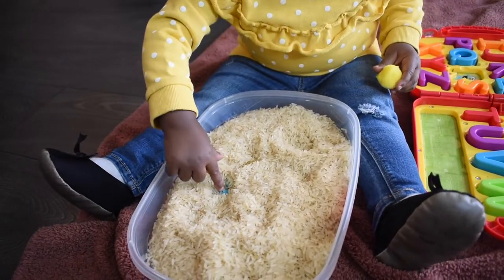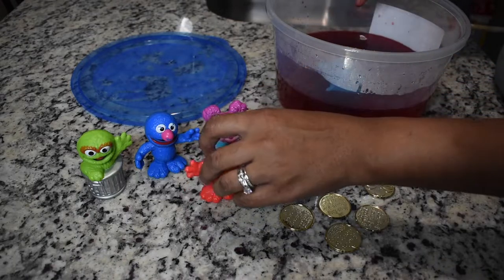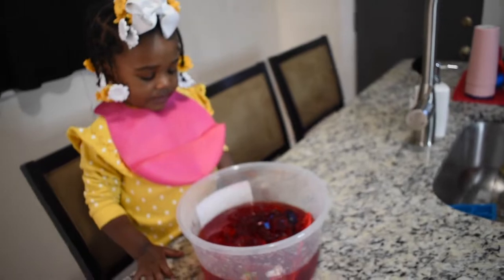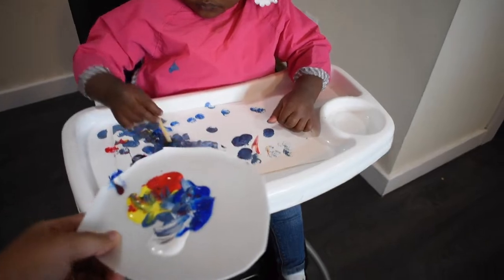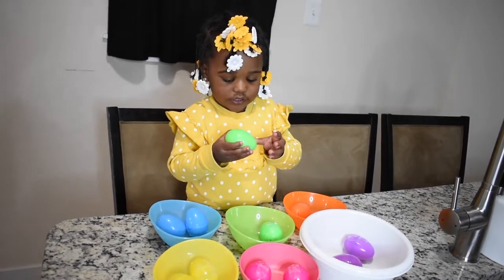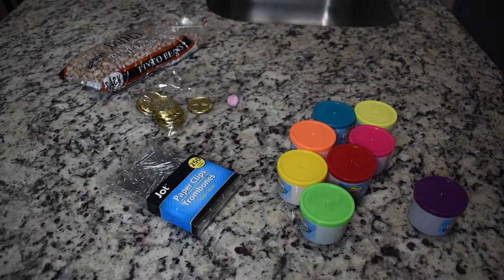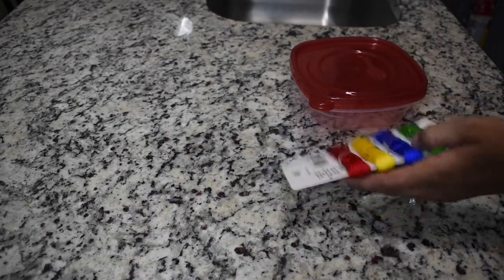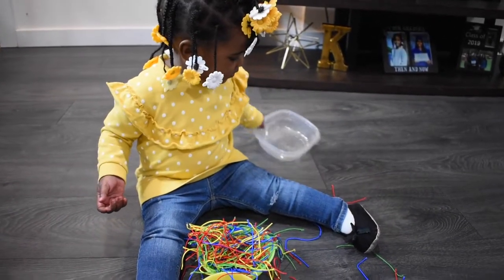MESSY SENSORY PLAY 2020 / Sensory Play For Toddlers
Hey Guys! So I found new ideas how to keep my toddler busy these days with electronic devices.

VIDEOS ADDED WEEKLY
Always open to collaborate!